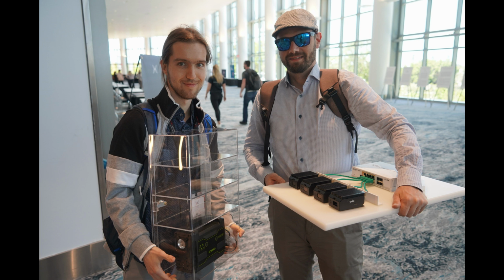Robert Kornacki - Clio 1 Education & The Rock Pi's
Robert Kornacki
dLab/Emurgo Fellow
CLIO.1 Education, Cardano smart contracts tutorials
Rock Pi, Cardano full node, staking prototype